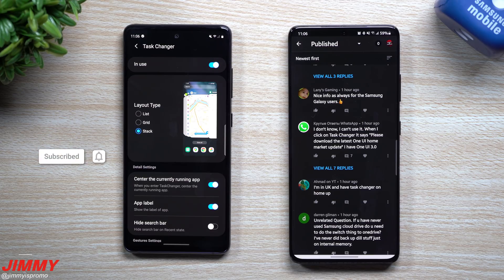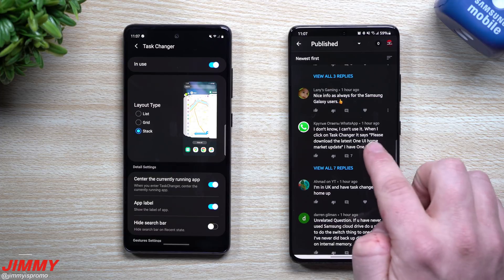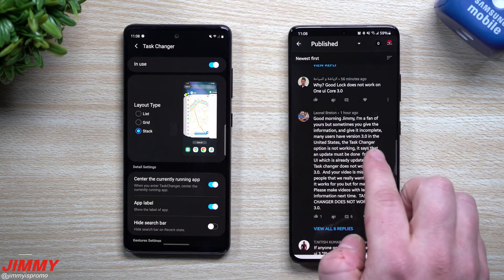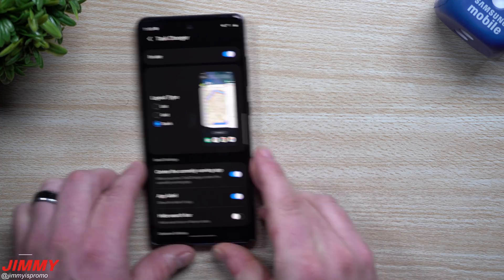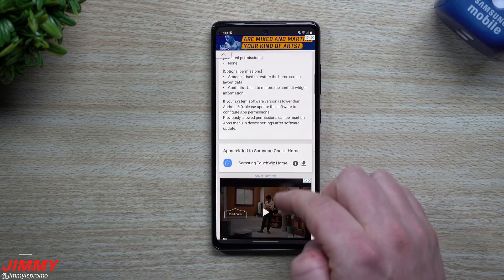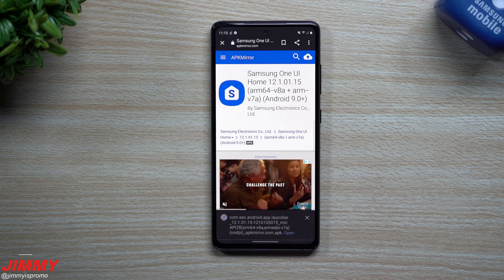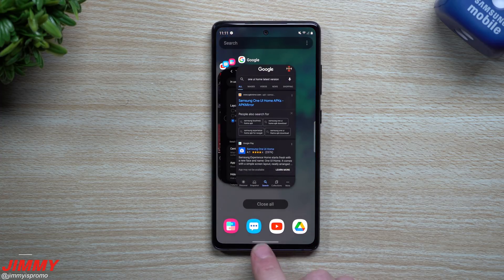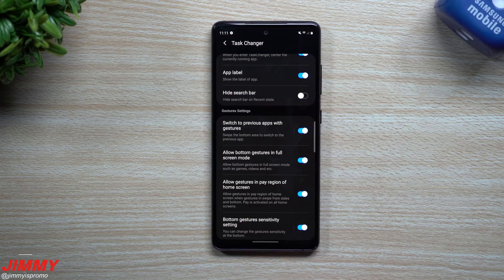Task Changer NOT Working - "Download One UI Home Market" Issue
Welcome to the home of the best How-to guides for your Samsung Galaxy needs. In today's video, we follow up with this mornings video. I apologize but sometimes I can't personally troubleshoot what I don't experience. But luckily we have a great community here that can help. Here is how to get Task Changer to work on One UI 3.0 if you had issues.